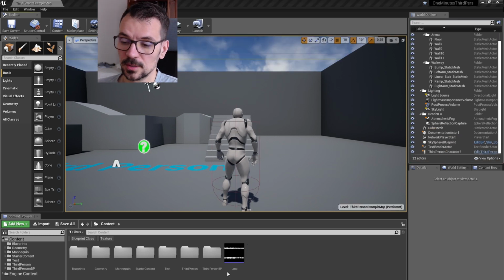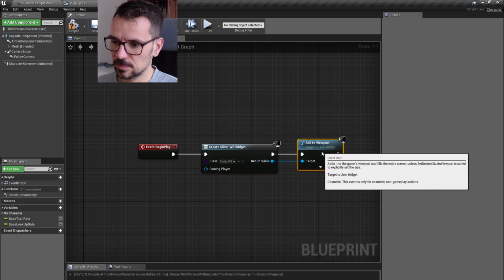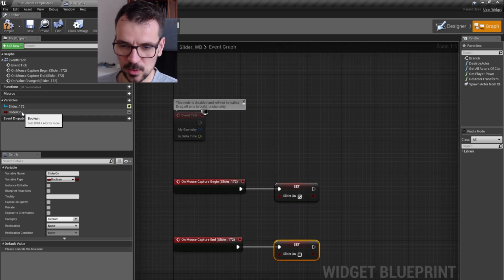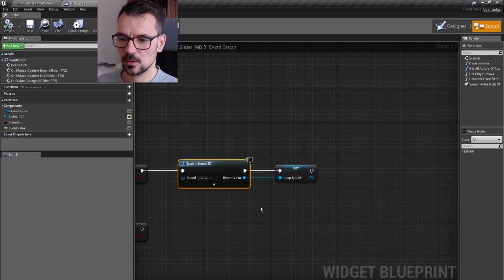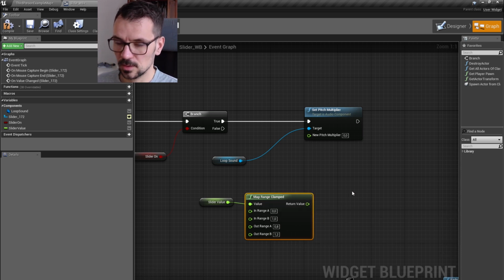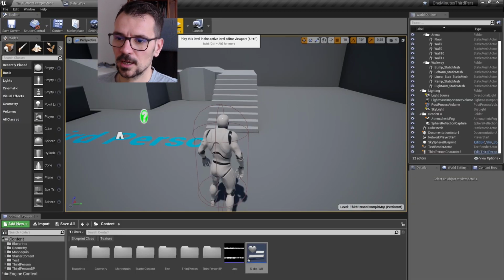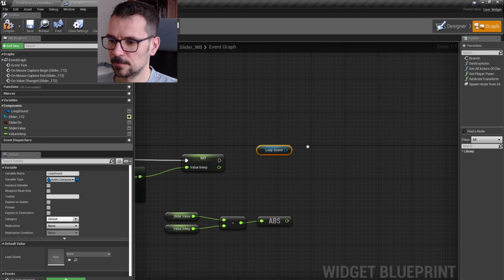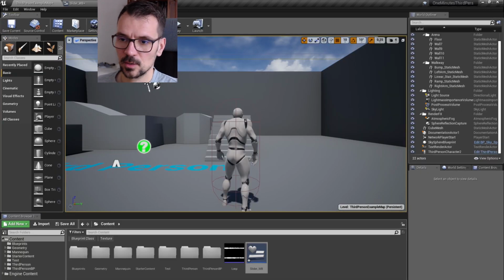UE 4 Minutes TUTORIAL - Widgdet Blueprint Slider Sound, with interactive pitch and volume.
Pobierz mój darmowy kurs: Jak sprawić żeby było pięknie czyli Materiały i Tekstury w Unrealu

Widgdet Blueprint Slider Sound, with interactive pitch and volume.
Using interpolation node for measuring speed of the slider